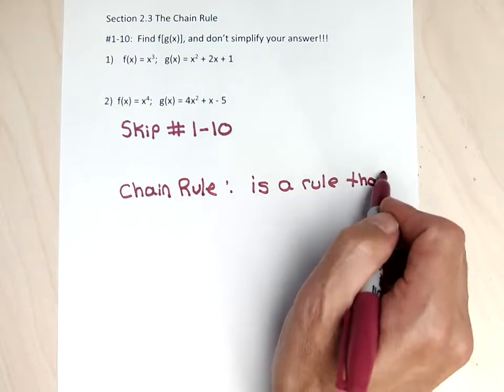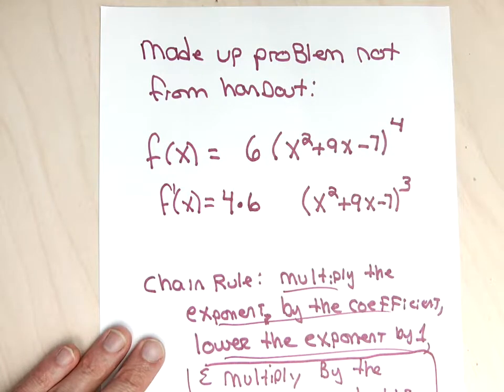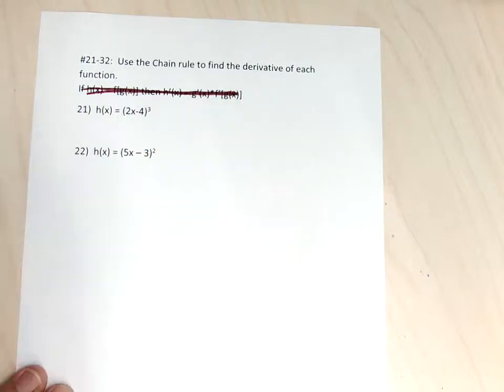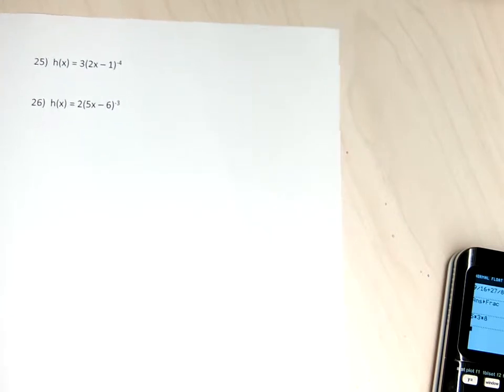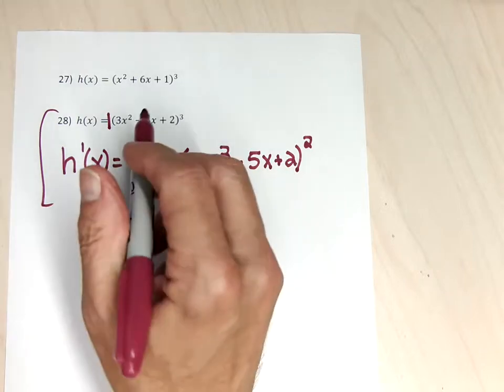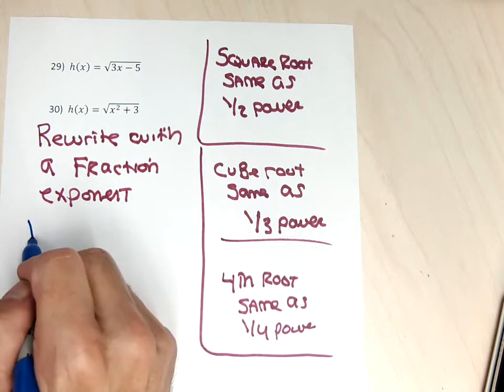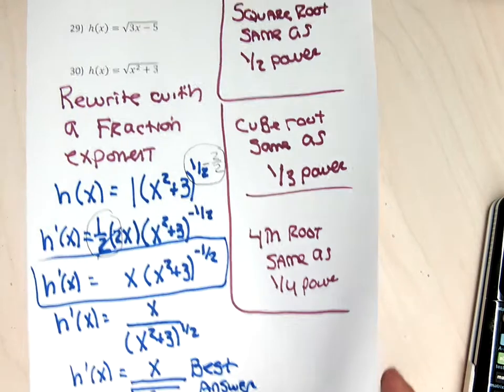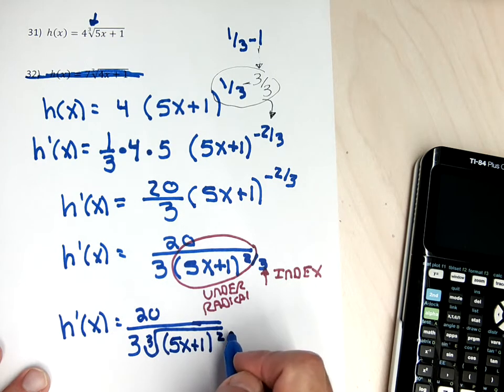MAT 212 Section 2 3 part 1 of 2